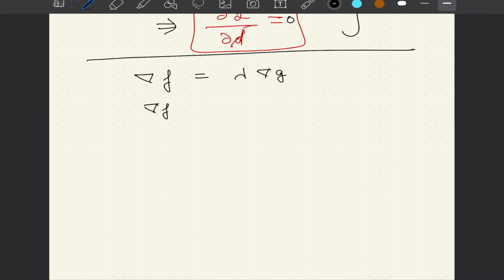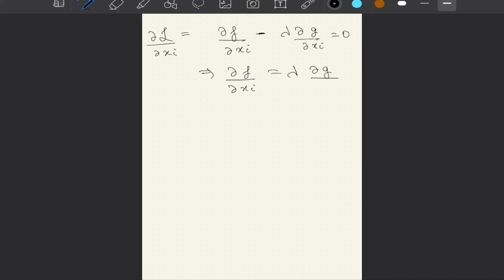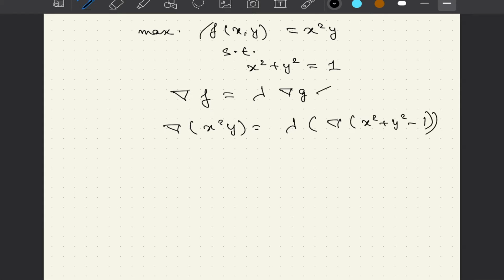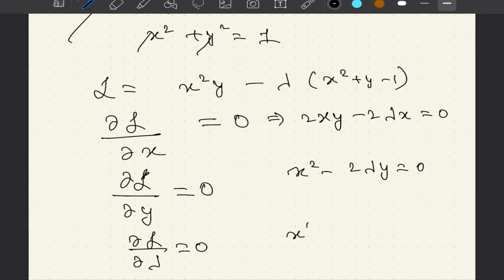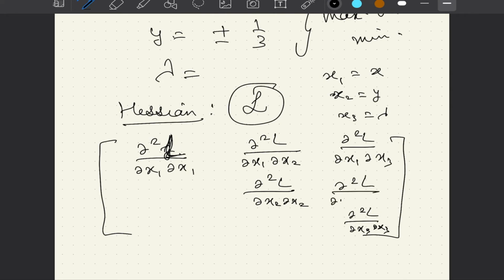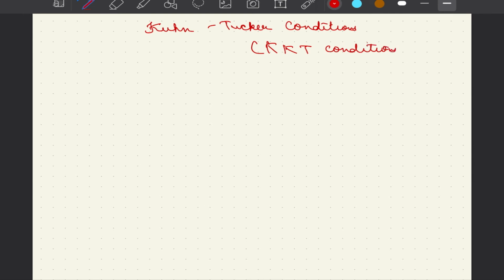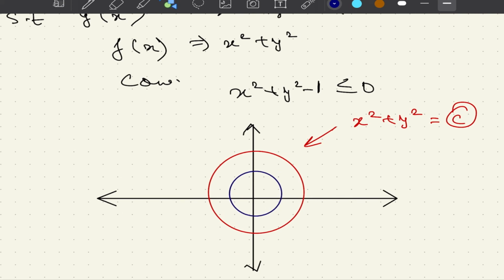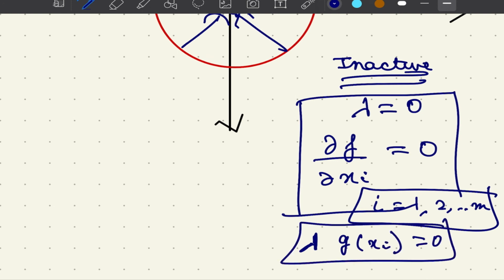2.2 Equality constraint: example